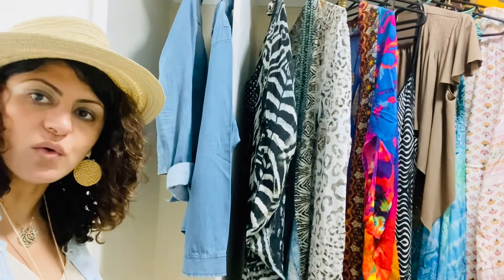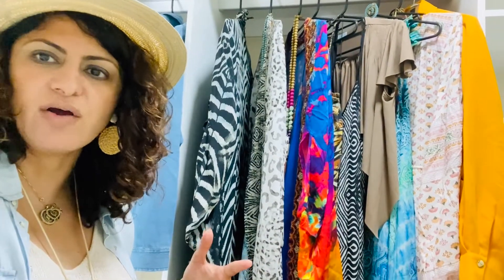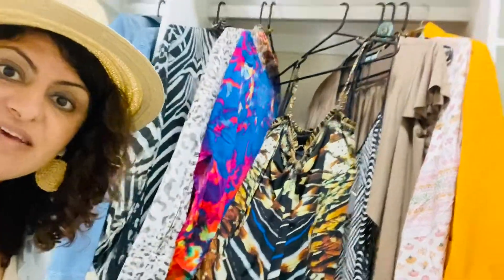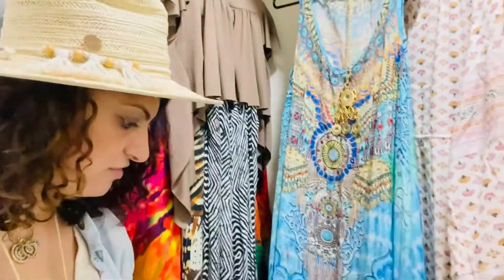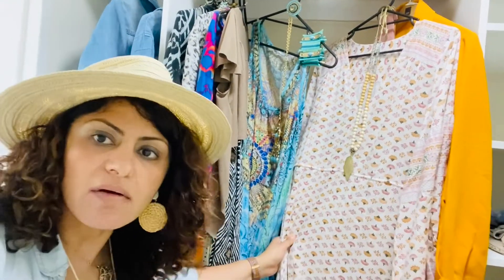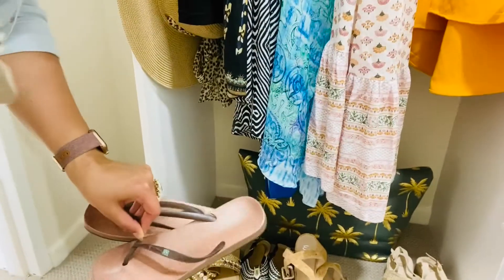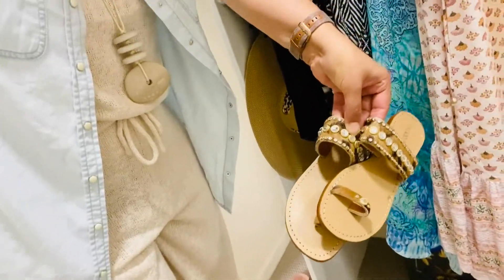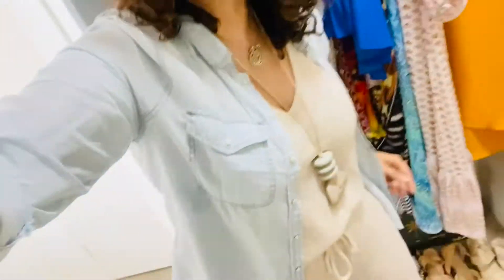Let’s Talk Resortwear Styling for Hot Destinations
In this episode I walk you through my resortwear wardrobe, highlighting some personal styling tips and wardrobe hacks suitable for resort style destinations.

Clothes & Dressing up should make you feel happy and confident everytime, so even if you are in lockdown, get up, get dressed and keep smiling and know this too shall pass and we will be allowed to travel outside our designated areas post COVID

❤️ Marwa
LifeStyle Design Consultant™️